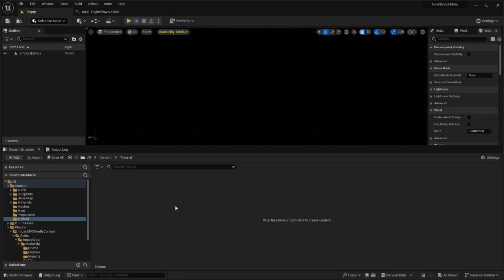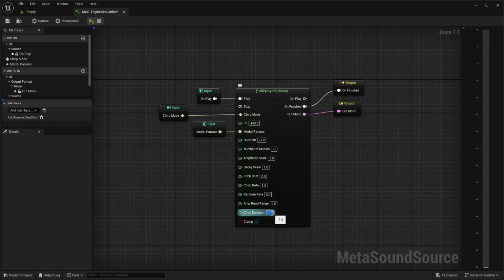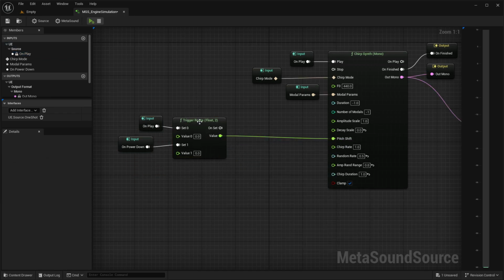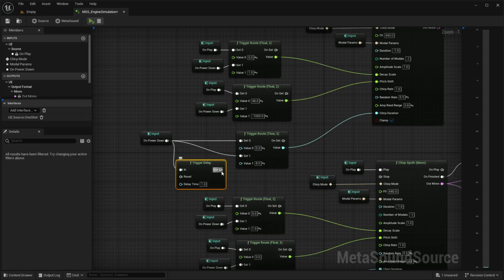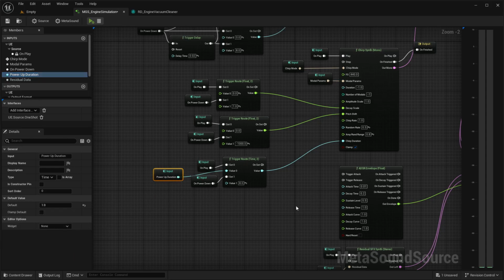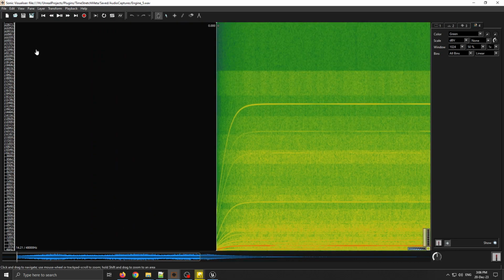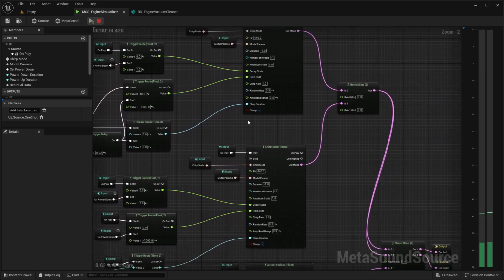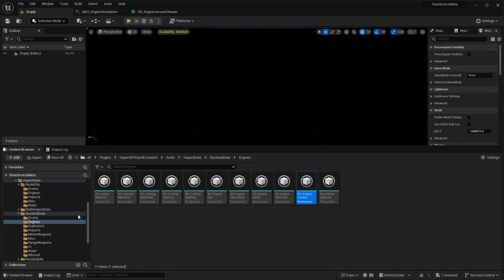Chirp Synth: Simulating Electronic Engine SFX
In this tutorial, we show how you can setup an engine SFX simulation graph by using chirp synthesizers and a residual synthesizer.

Create interactive SFX and music directly in MetaSounds with our cutting-edge synthesizers. Utilize dynamic spatialization features to bring your sound effects to life and captivate your audience.